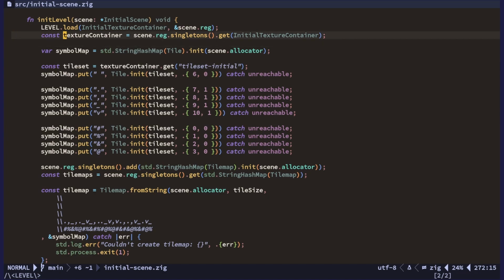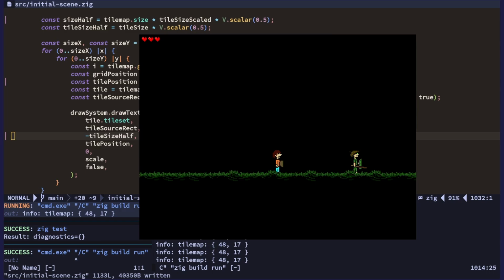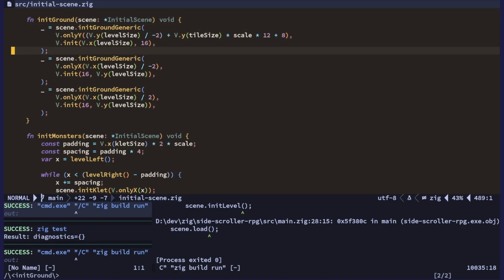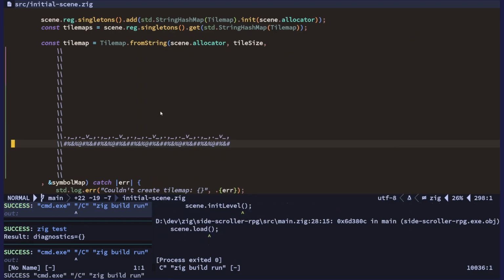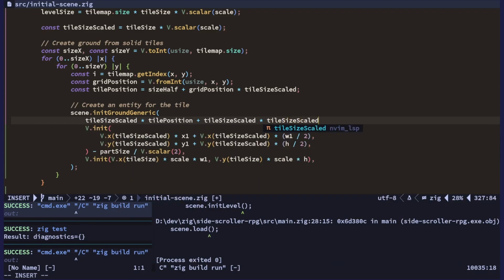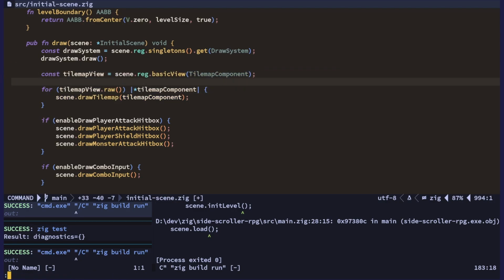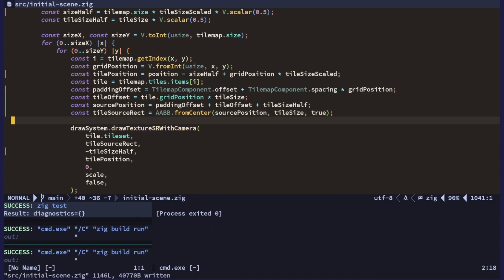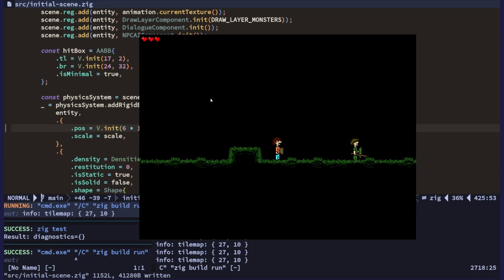Tilemaps, Part 2 - Kottefolket - Devlog #13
In this episode, we continue implementing the tilemaps in the game. We fix a bunch of issues including drawing position of the tilemap/tiles, tile "bleeding" artifacts, and more. We also generate ground solid entities for the tiles to replace the old hard-coded ground.

I'm using:
Zig 0.13.0

00:00 - Showing only tilemap draw function
00:42 - Fixing draw tilemap position
10:45 - Set levelSize from tilemap size
17:29 - Recap
19:14 - Generating ground from tilemap
40:50 - Tiles "bleeding" issue
52:05 - Modifying the tilemap some more
53:24 - Showing results
56:14 - Outro